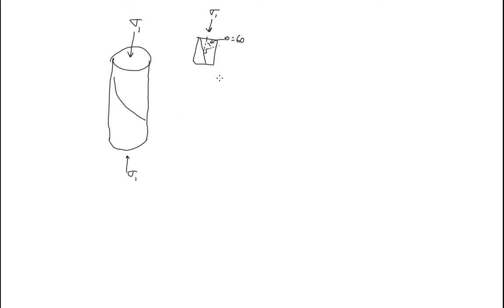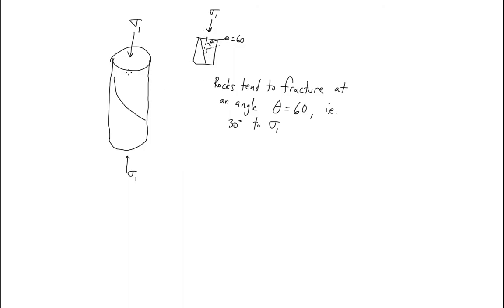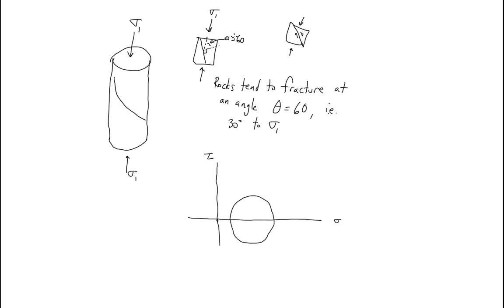theta and fracture angle